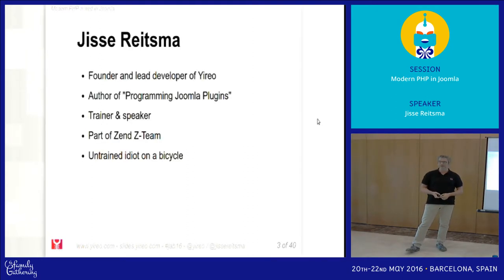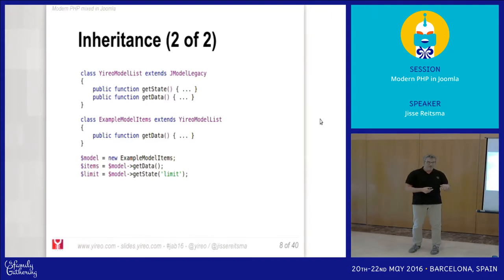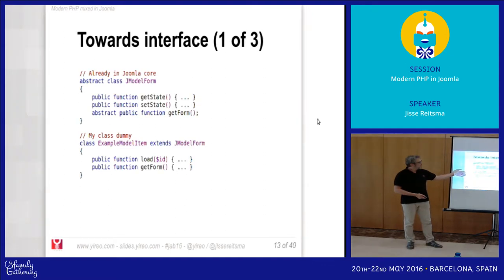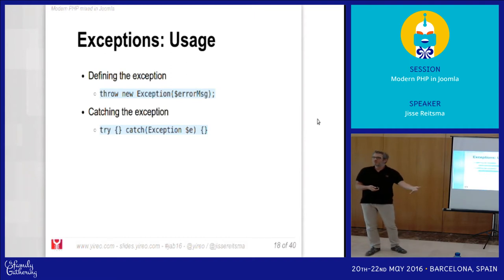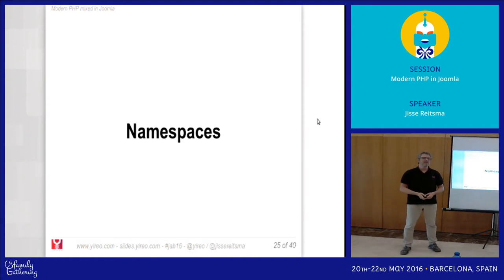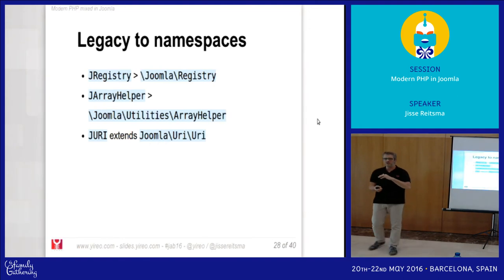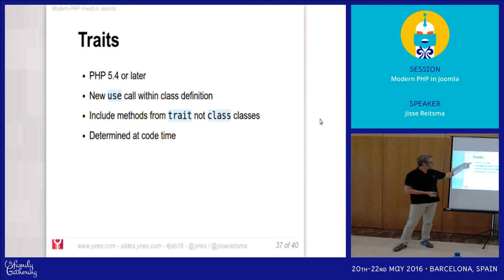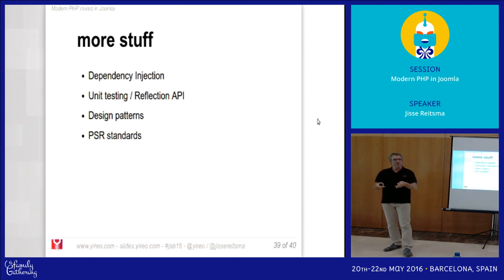JAB16 - Modern PHP in Joomla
by Jisse Reitsma

There are numerous cool developments in PHP, but how to integrate them into Joomla: Namespaces, interfaces, exceptions, traits, mixins. This talk focuses on a few concepts and how to use them in your extensions.